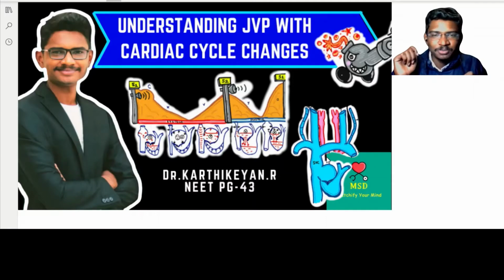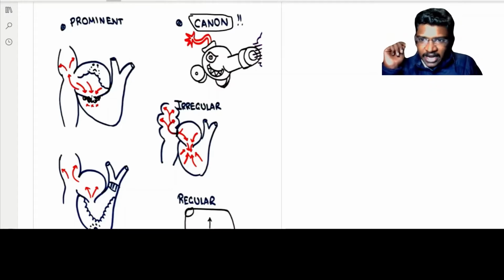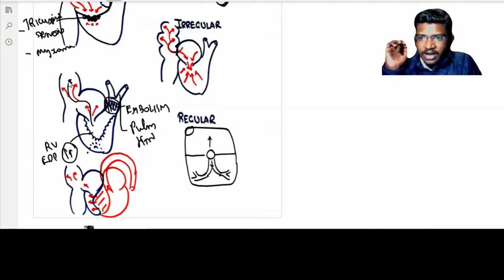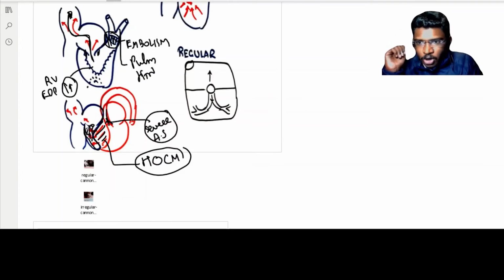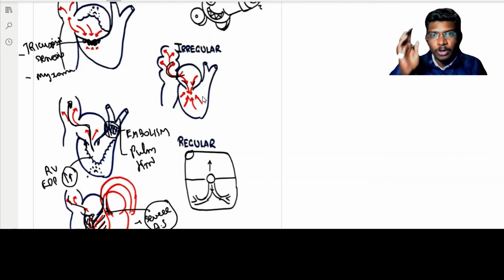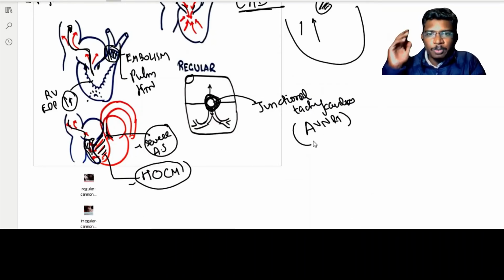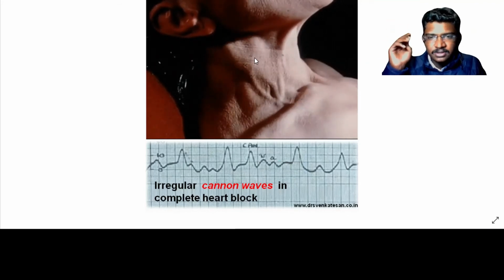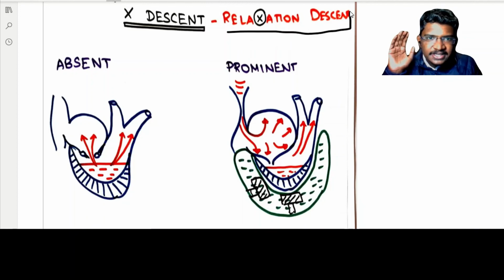JVP in clinics | A wave abnormalities | Integrated Clinical Cardiology | Dr.Karthikeyan | NEETPG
INICET NEETPG CLINICALCARDIOLOGY JUGULARVENOUSPRESSURE JVP CARDIACCYCLE PHYSIOLOGY MEDICINE INTEGRATED
today we are continuing with our clinical cardiology series where i tried to sketchify the JVP waveforms so that these sketches get imprinted in your memory.
ALL THE BEST💪🏼STAY FOCUSSED🔥😊
The link for our 5th whatsapp group

This   link is exclusively for 1st and 2nd years

For Telegram -